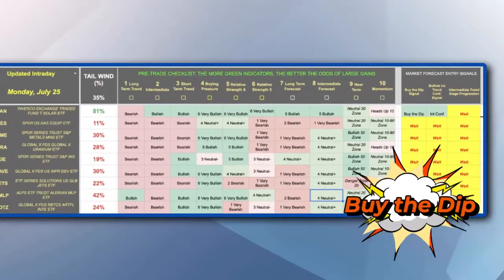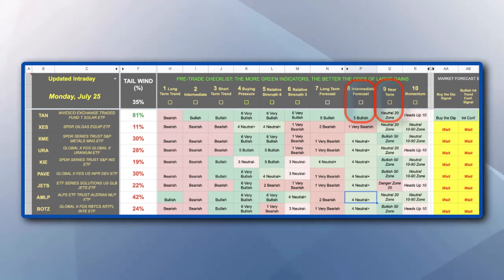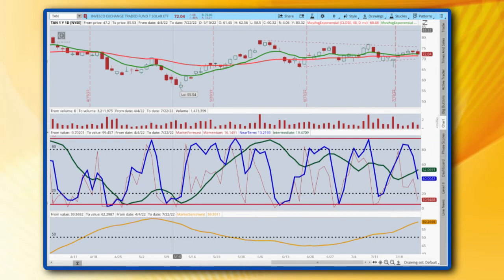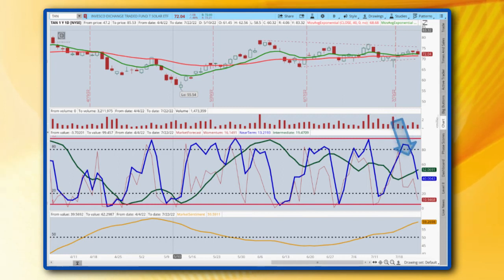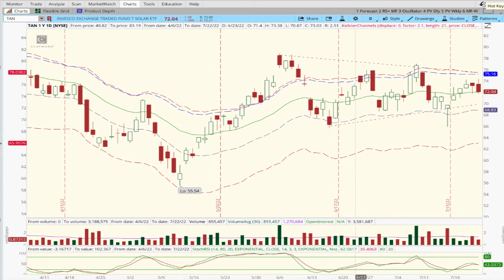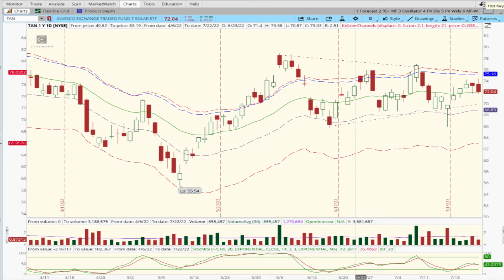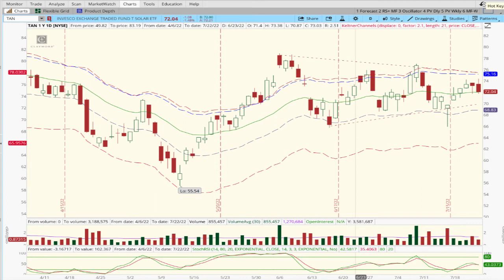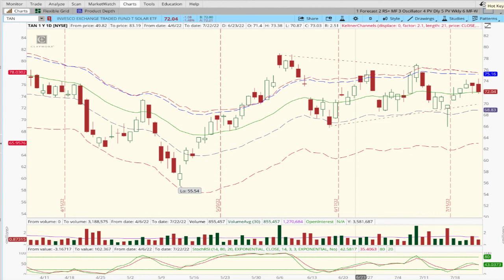Buy the Dip Signal from Cheat Sheets - Everything You Need to Know to Make Maximum Money Returns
This video is part of our user guide for  Cheat Sheet trading signals.  In under 10 minutes, we'll review the trading signal "Buy the Dip".  It's one of our most profitable trade entries based on years of forwarding testing.